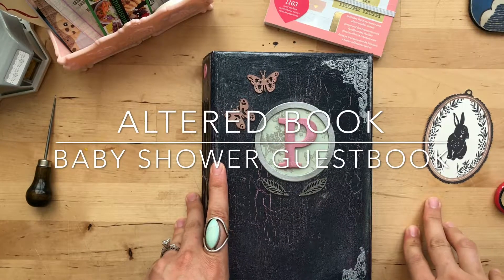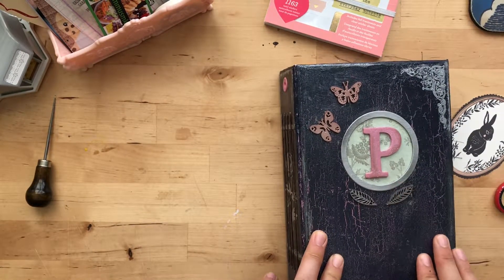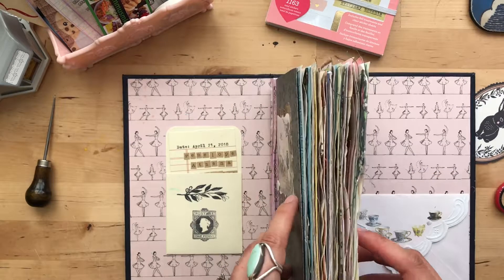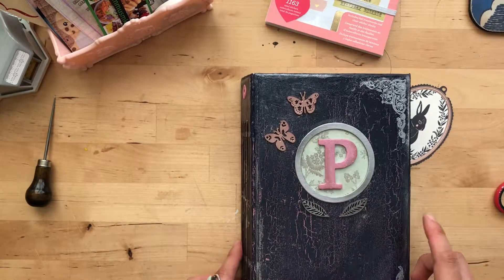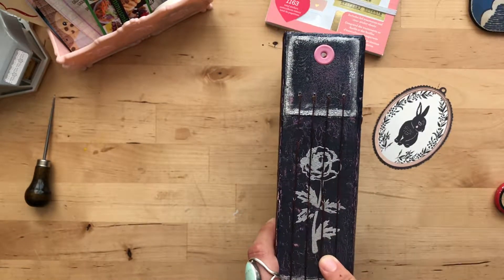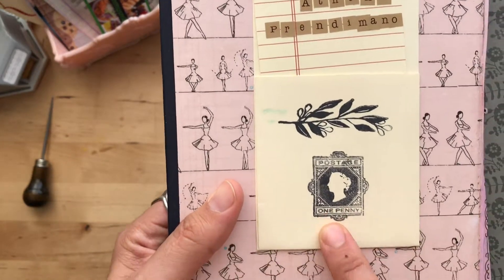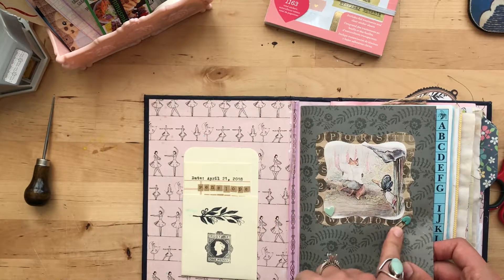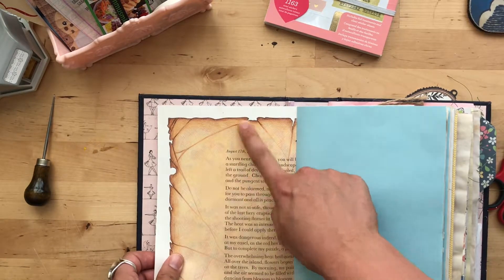Altered Book Junk Journal | Baby Shower Guestbook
This is a flip through of an altered book I turned into a guest book for my baby shower. I wanted something that I could have all my guests sign a message to my baby girl in. I ended up adding way too many pages and perhaps it was too large of a book but it was the 2nd altered book I've ever made and I'm still learning. I love the way it turned out but had some issues with the creases cracking.